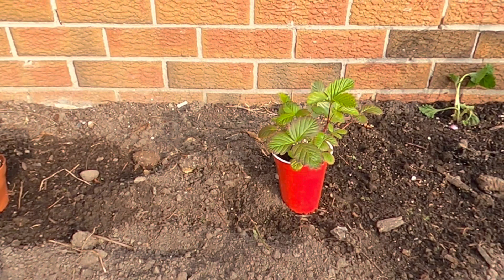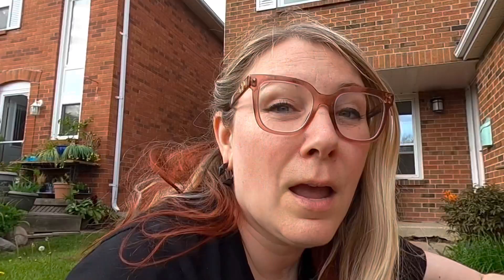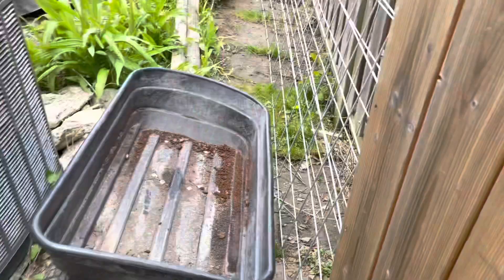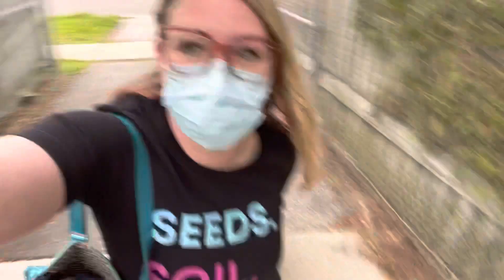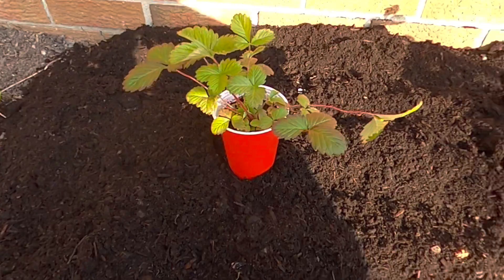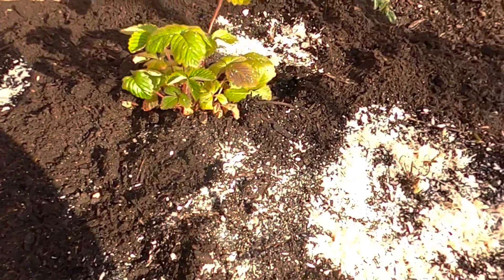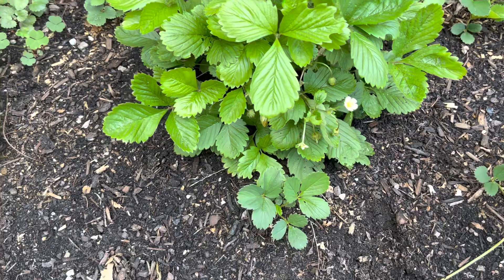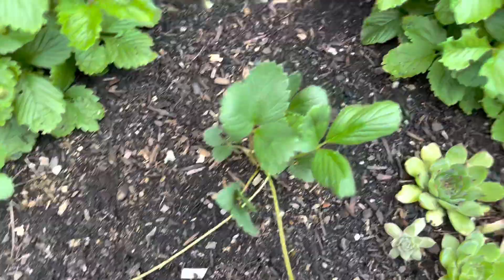PLANTING PINEBERRIES (apparently they taste a bit like pineapple?!?) | Growing food in small spaces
As soon as I found out that there was another fruit that kinda tastes like pineapple and that was relatively easy to grow. I knew it needed to be in my garden. Welcome pineberries. They are white strawberries and no they are not GMO. I am adding them as some permaculture in my front garden.

* Soil pH testing kit
* Digital soil pH testing kit

NEW MONTH TO MONTH GARDEN PLANNER! Grow more in small spaces.

Happy gardening!
Kir